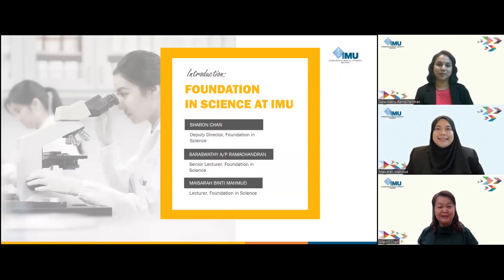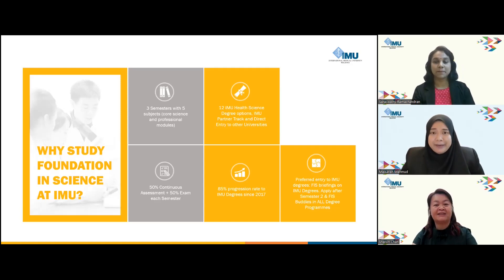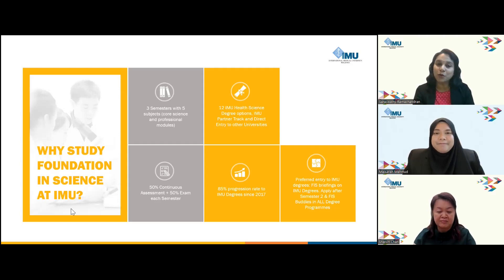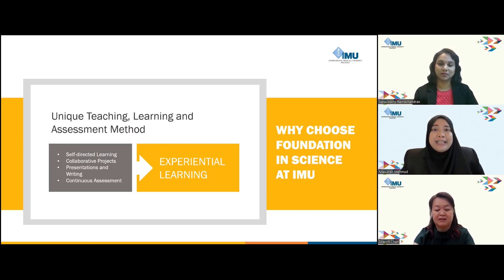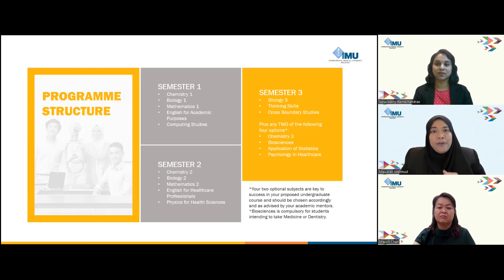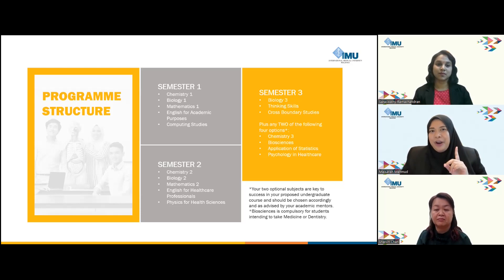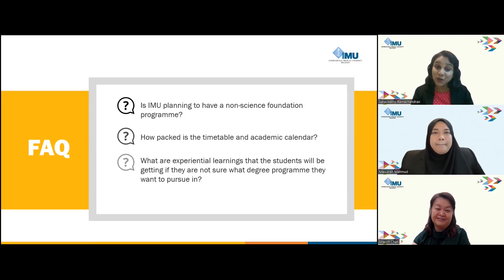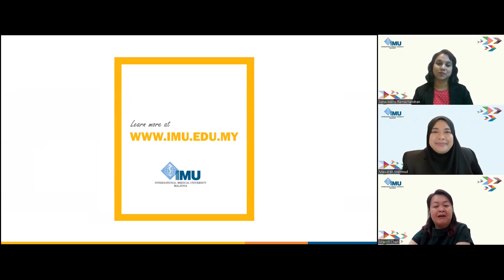Foundation in Science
Pre-recorded talk on the Foundation in Science programme at IMU by our dedicated FIS lecturers, Sharon Chan Min Hui, Maisarah Binti Mahmud and Saraswathy A/P Ramachandran at IMU.